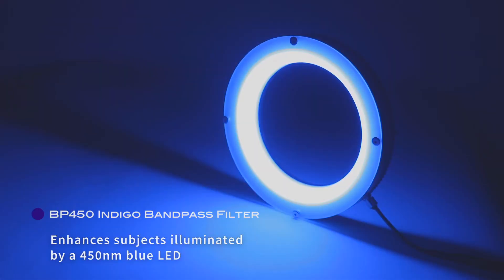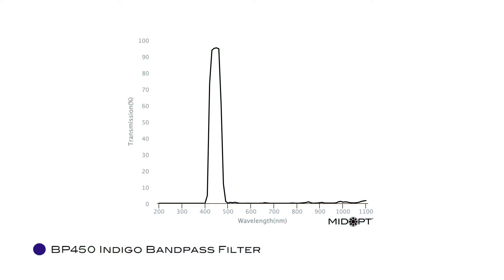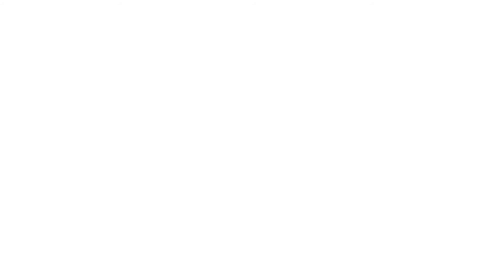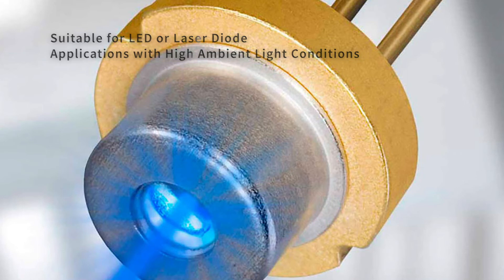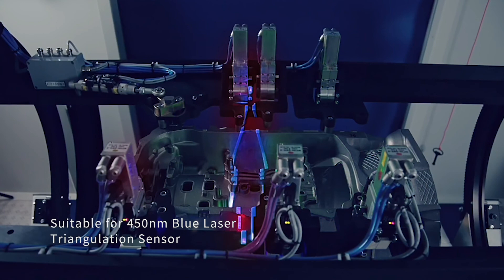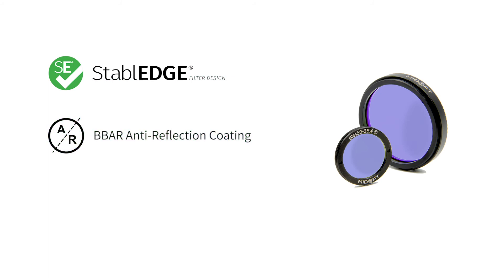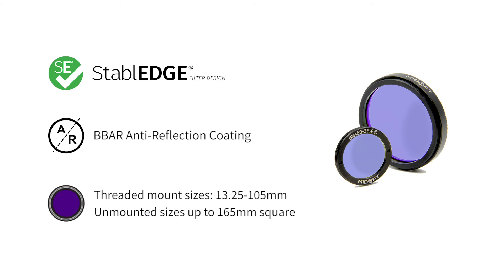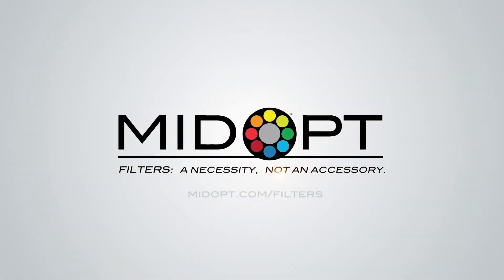MidOpt Indigo Bandpass Filters - BP450 and BN450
Enhance viewing of subjects illuminated by a 450nm blue LED or laser light source.